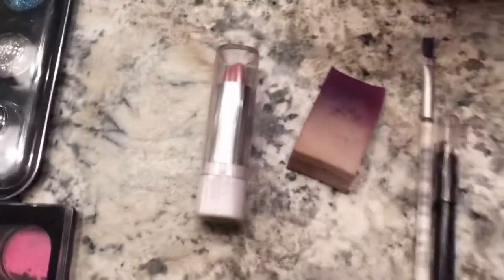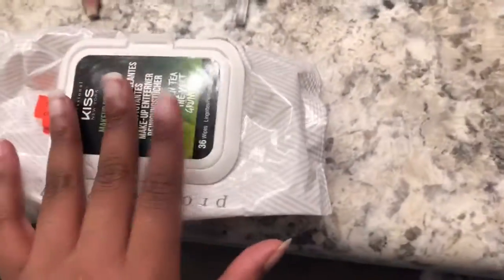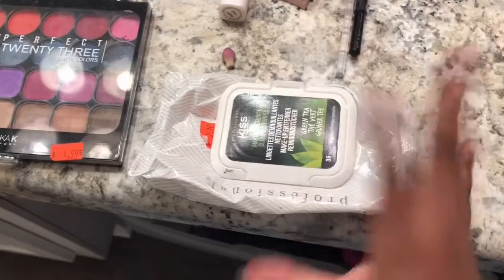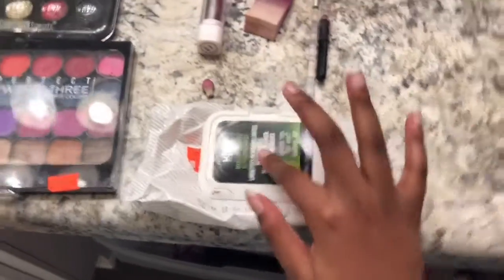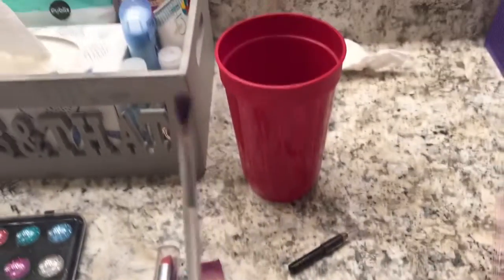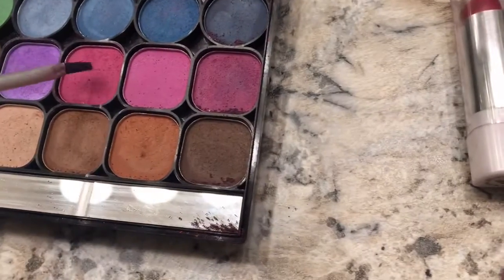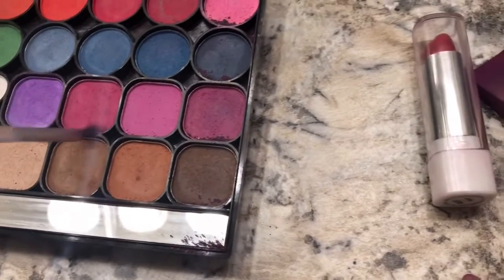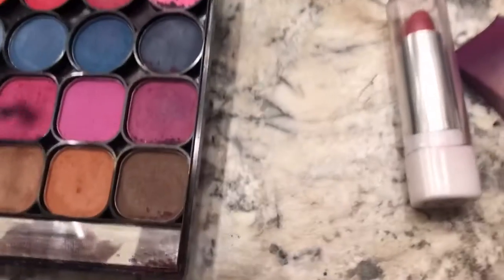Make up tutorial🤩 (gone wrong 😳)